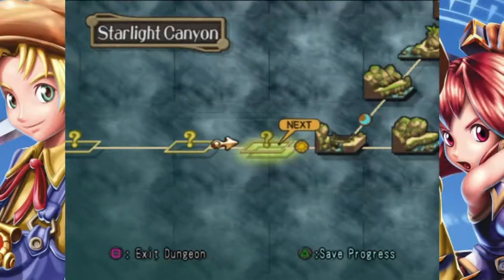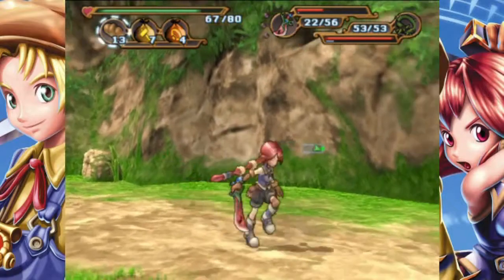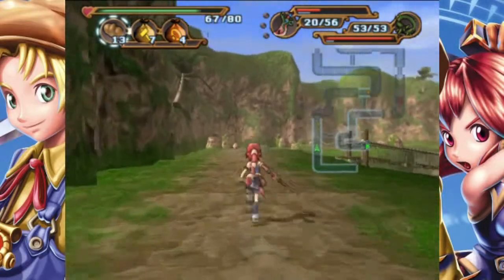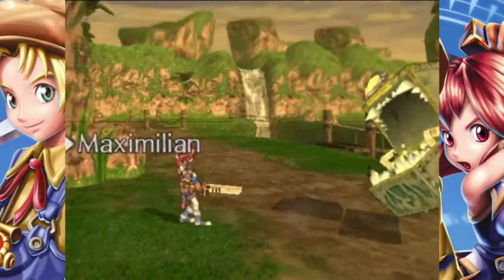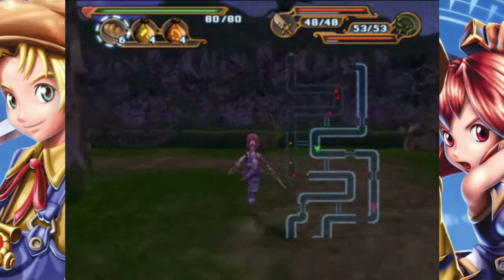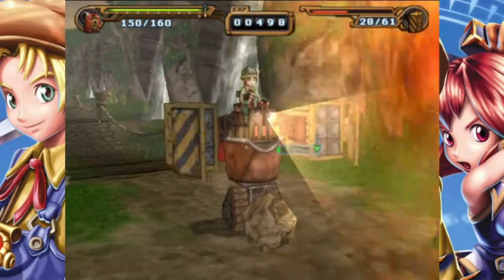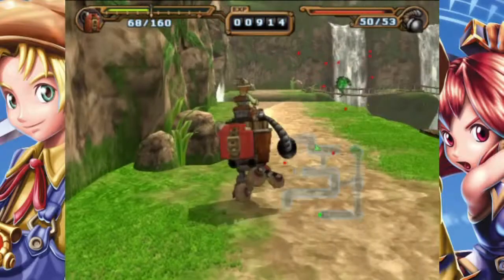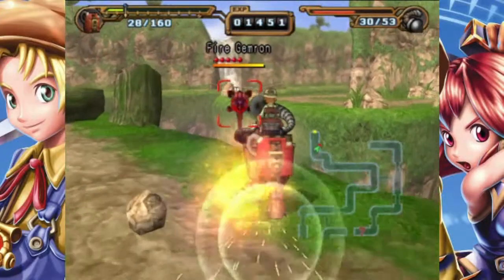Let's Play Dark Cloud 2 - Part 25 [Sunny]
We take that path I unlocked and then shunned before.

Thumbnails were done by Tobias Durose. Check her art out at either placebocomics.com, tobias-sama.tumblr.com or tobias-sama.deviantart.com.

Dark Cloud 2 is the property of the developer, Level-5 and the publisher, Sony Computer Entertainment. It was released in 2002 for the Sony PlayStation 2.

If you liked the video, consider pushing that Like button, it helps a lot.

I release a variety of videos here on YouTube every day. If you're looking for game previews and first impression reviews, Let's Plays, walk-throughs of my favorite classics and more, be sure to take a look at my other videos.